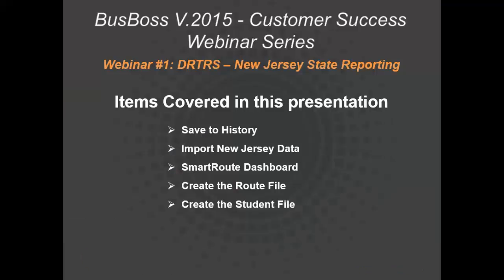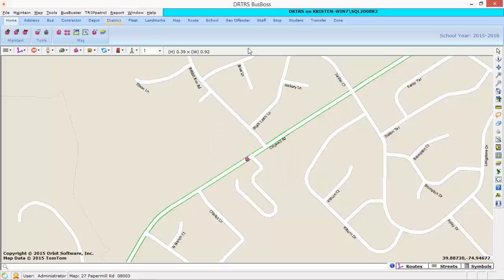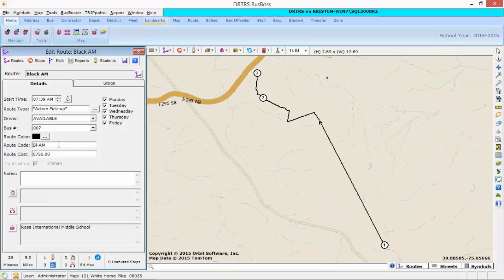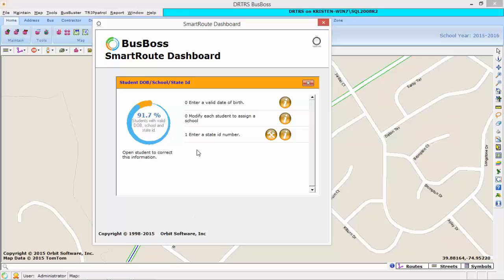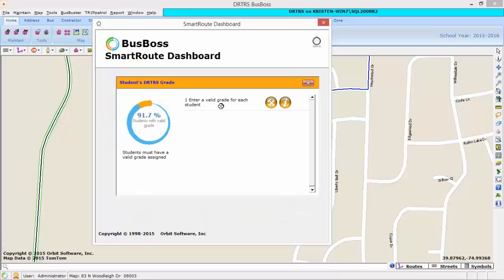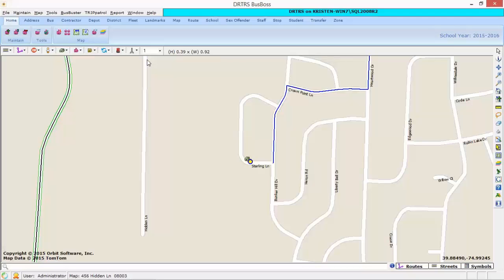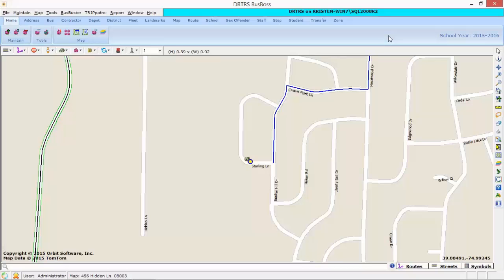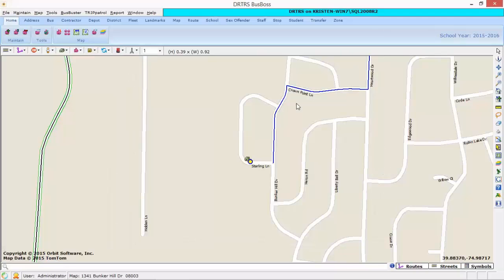Webinar #1 DRTRS- New Jersey state reporting